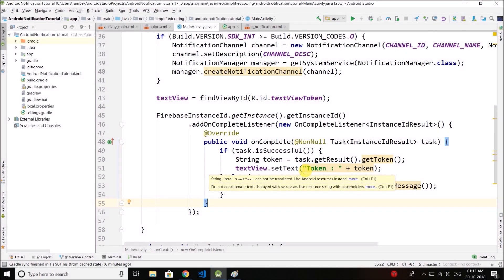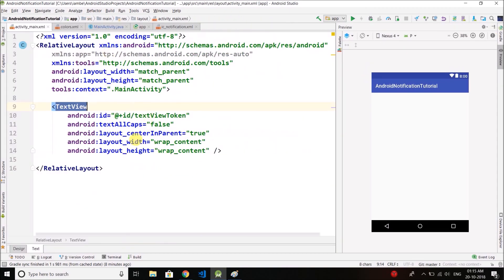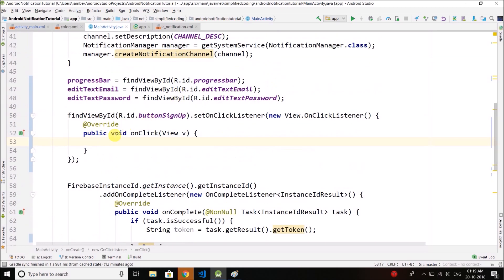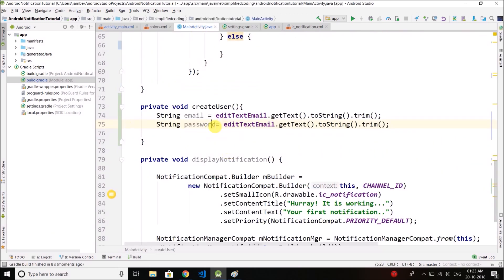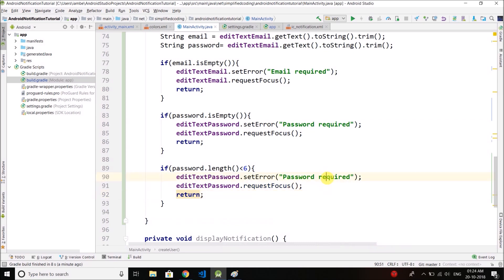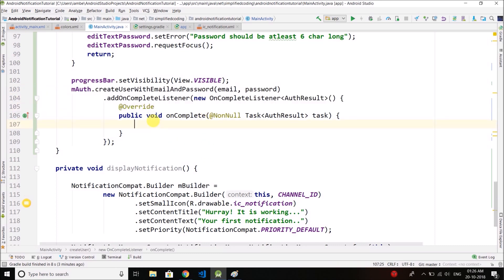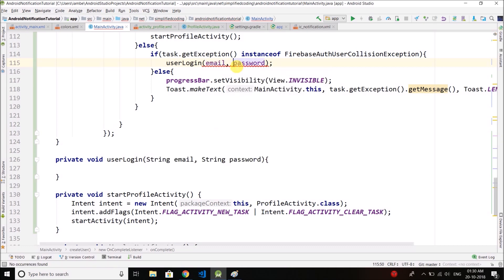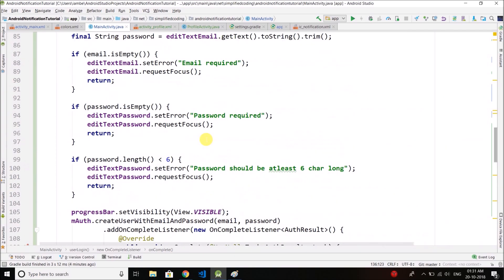#4 Android Notification Tutorial - Firebase Authentication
Welcome Coders!

Another series for you that will cover everything about Android Notification.

In this Android Notification Tutorial Series, we will learn about
- Creating Simple Notifications
- Sending remote notifications using Firebase Cloud Messaging or FCM
- Sending device to device notifications
- Sending notificatoin from backend server
- Broadcasting notification across multiple devices

In this video we will learn about Firebase Authentication and we will do
- Firebase User Registration
- Firebase User Login

Android Notification are very important feature to increase your active user base. You can send some important notification about your application when the user is not using your application. You can also create real time chat application using the notifications.